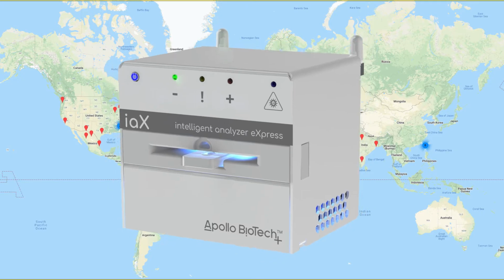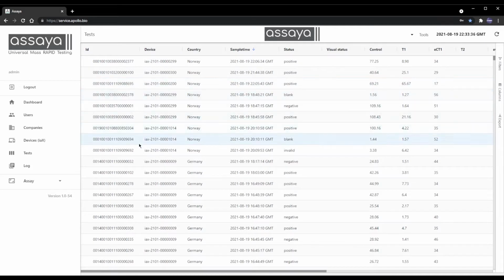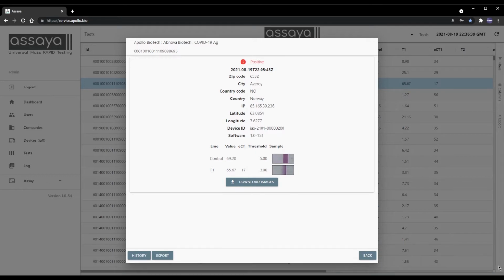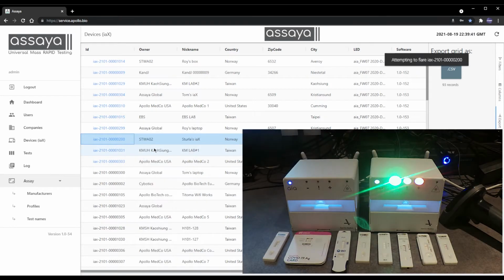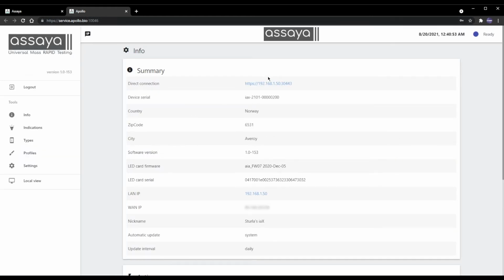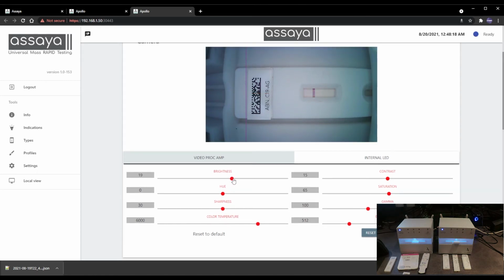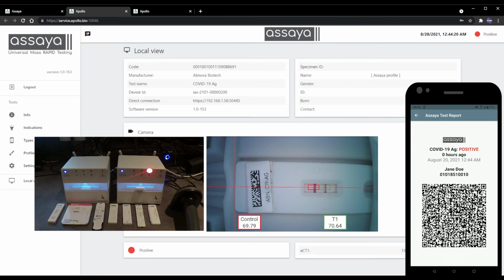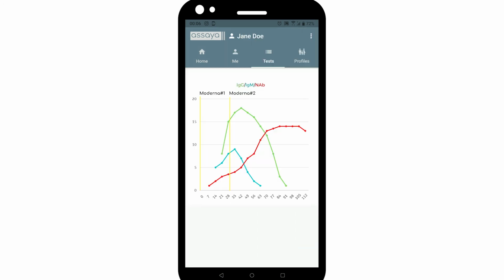the assaya solution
This video shows how assaya works, and walks you though the testing process, display of results, and the app